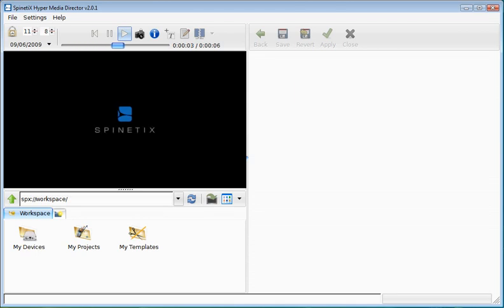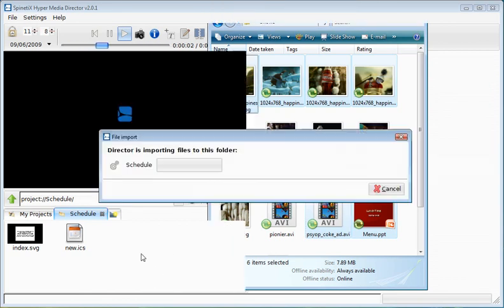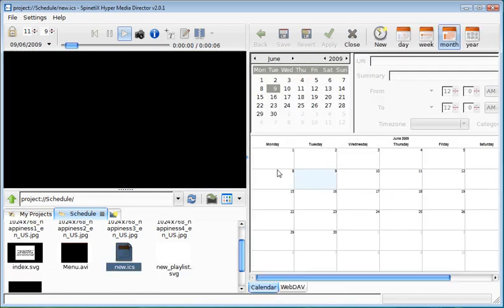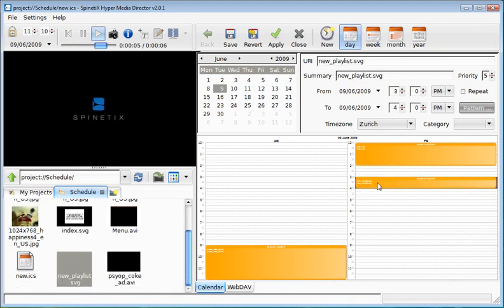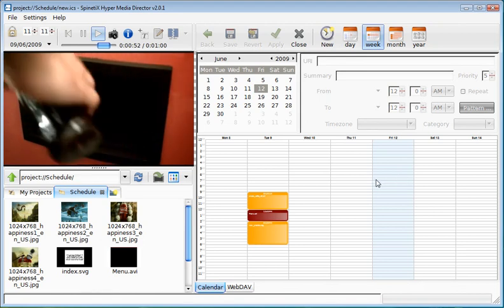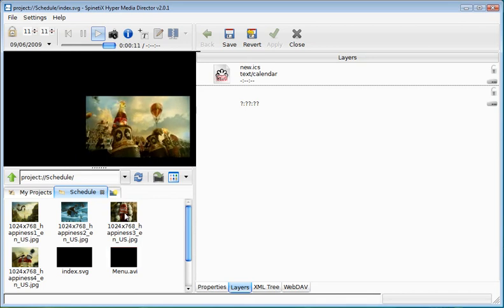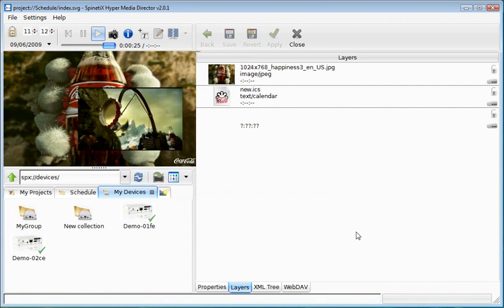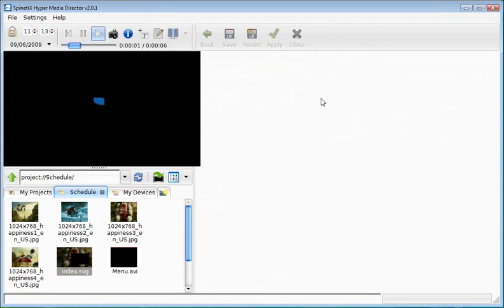SpinetiX HMD Tutorial - Scheduling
Introduction to the scheduling interface:
•Creating a schedule file
•Importing medias (video, images and PPT files)
•Creation of a playlist of images
•Creation of the schedule using HMD and drag and drop
•Day and week views
•Repeating an event
•Repeating pattern (every second day for instance)
•Publish of a project